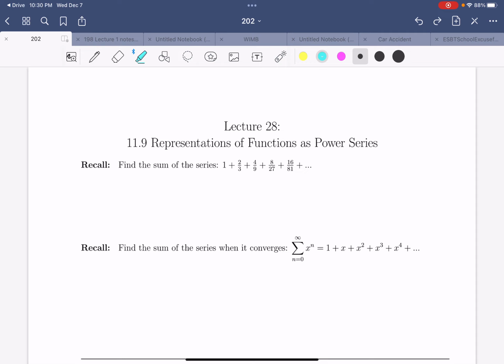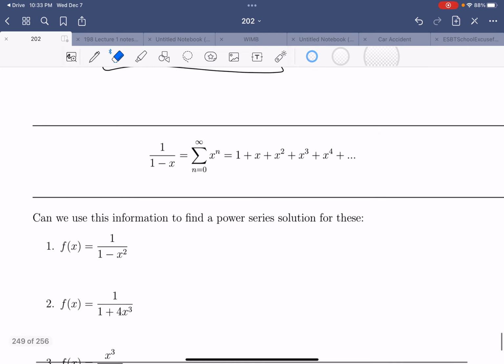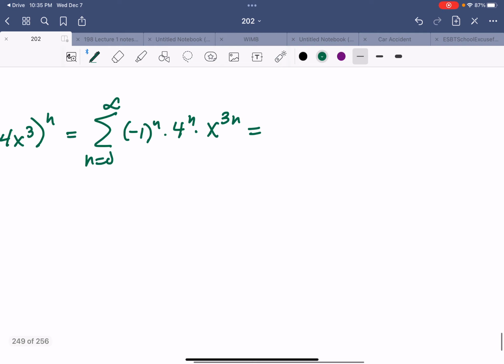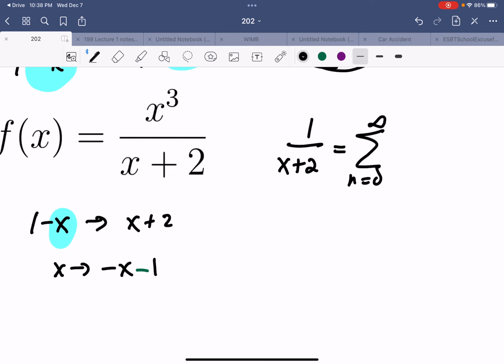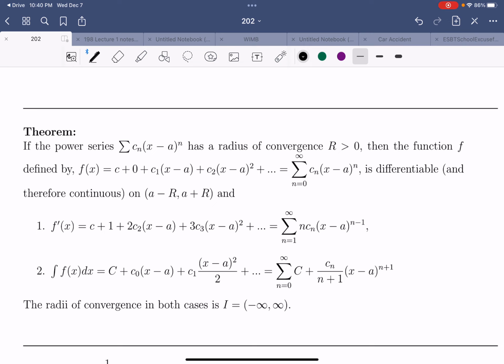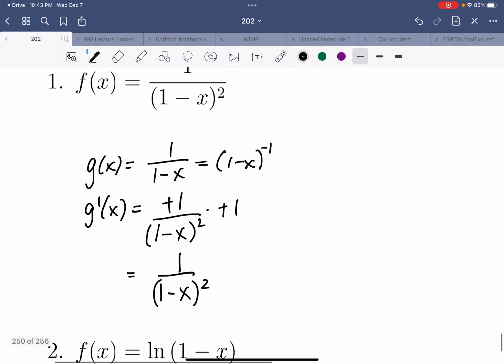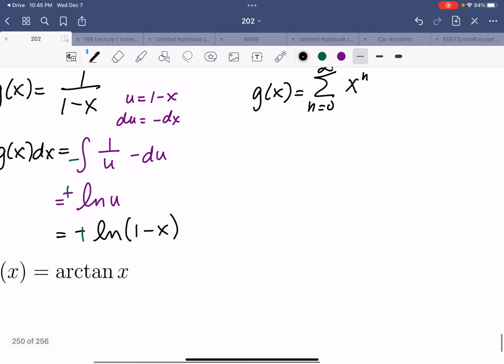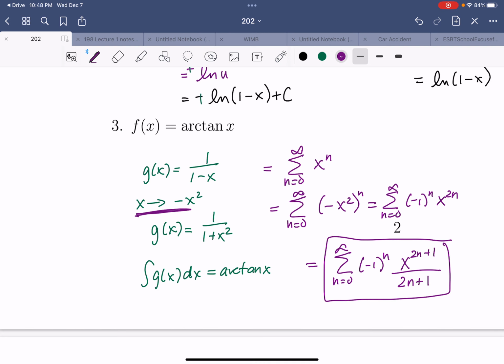202 Lecture 28 11.9